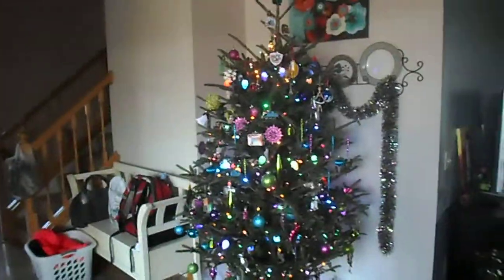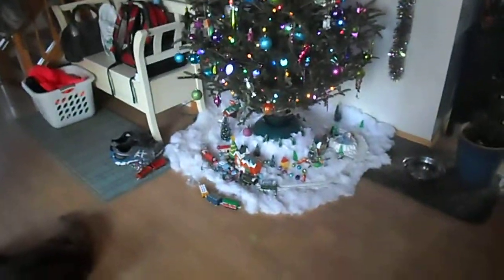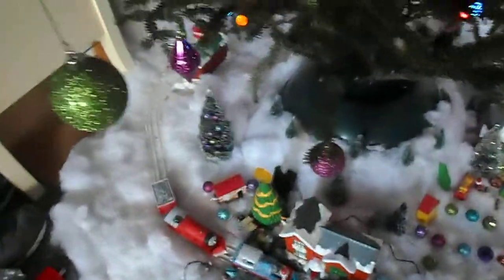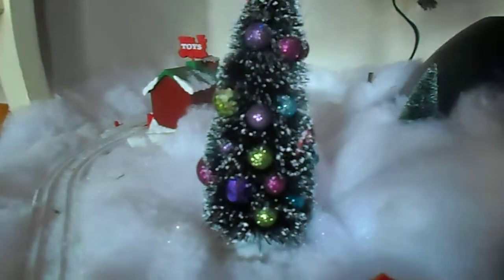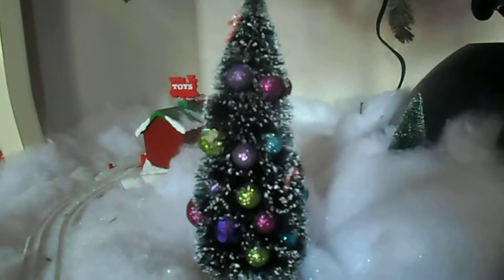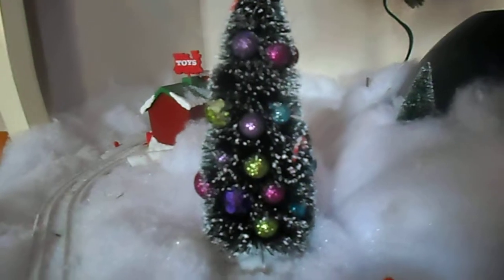The Chritsmas tree and Trains around the tree (FT Thomas,James,and Emily)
I've built my trains set around the tree for more than 10 years